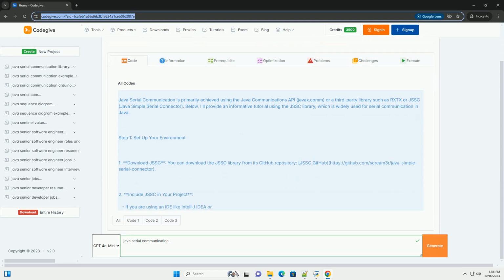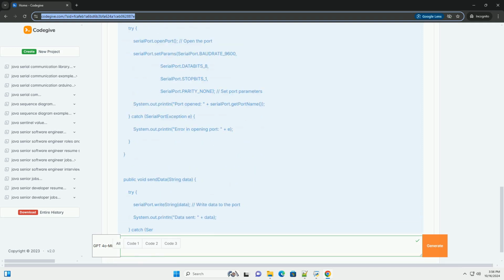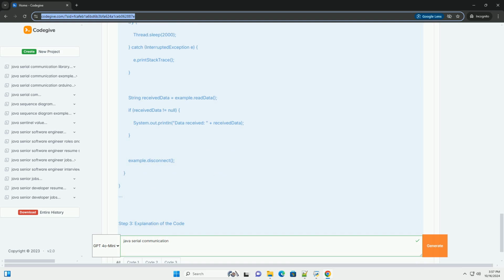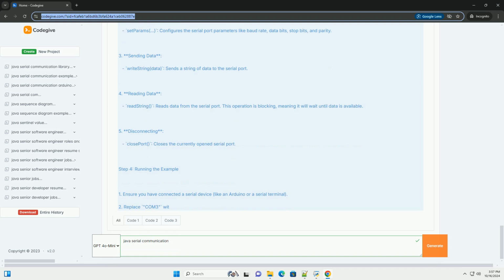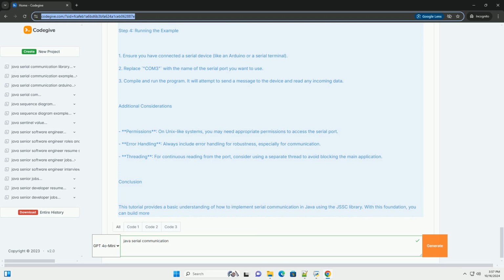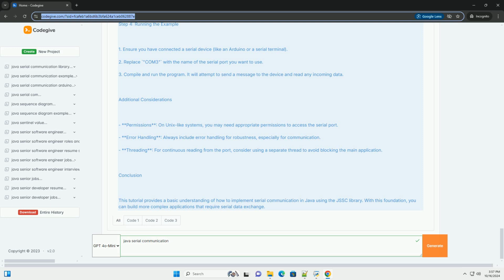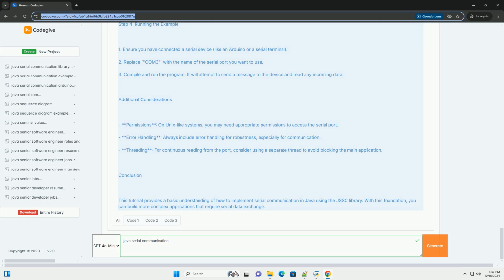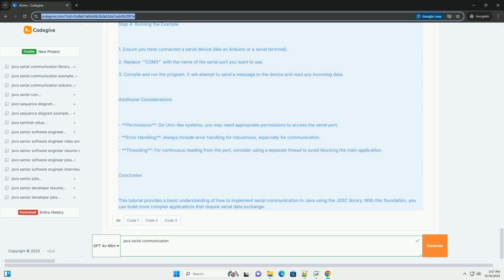java serial communication